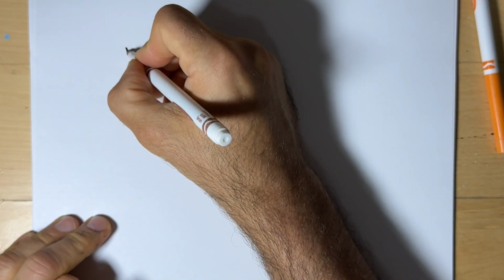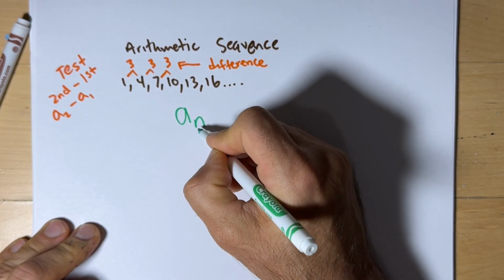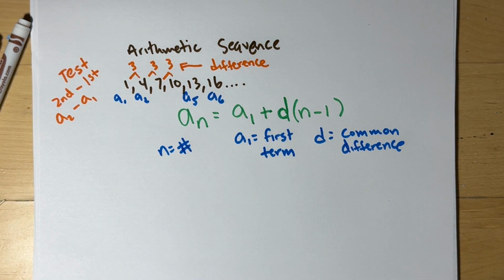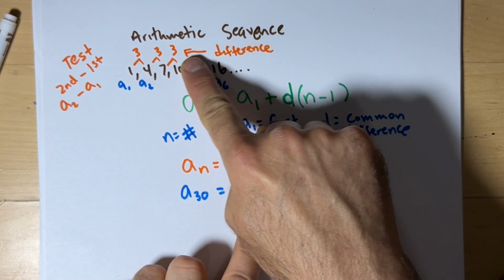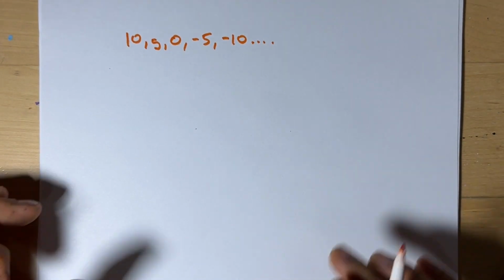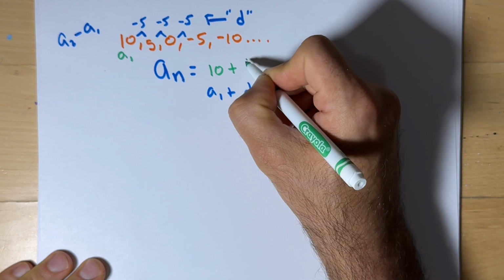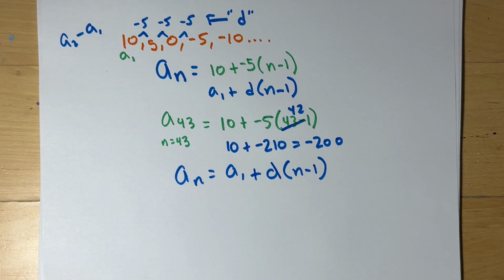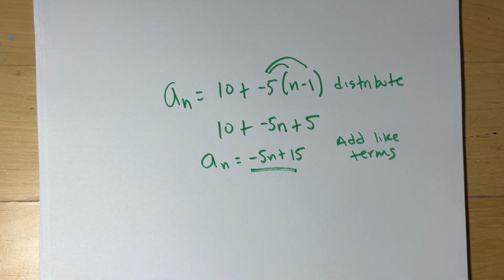Arithmetic Sequence - Writing the Explicit Formula